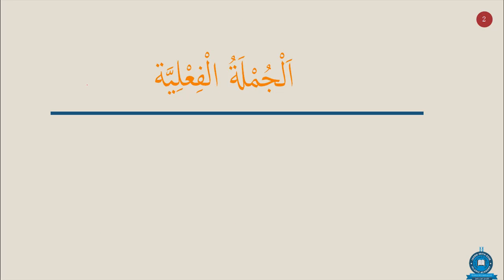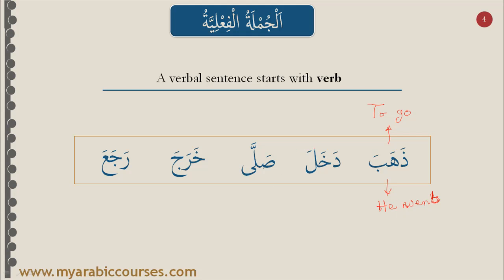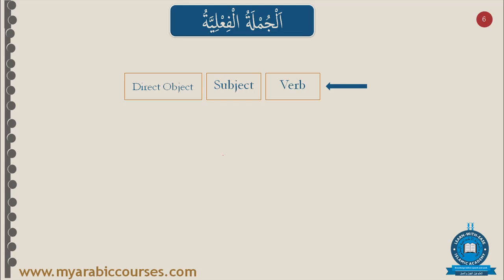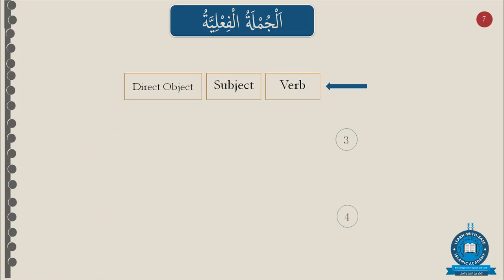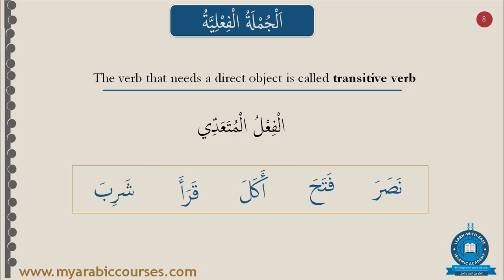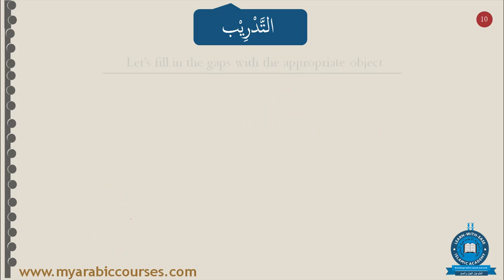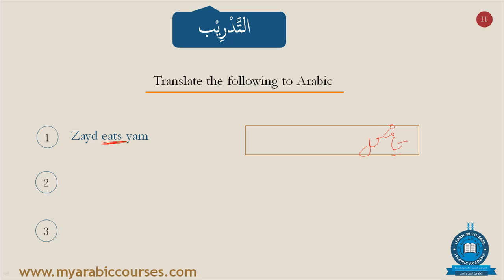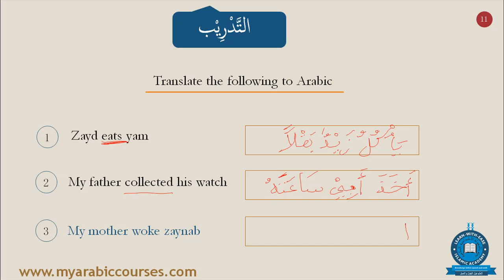ARABIC GRAMMAR LESSON 4 - VERBAL SENTENCE i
This lesson teaches you Verbal Sentence in Arabic Language. This is a continuation of Lesson 3